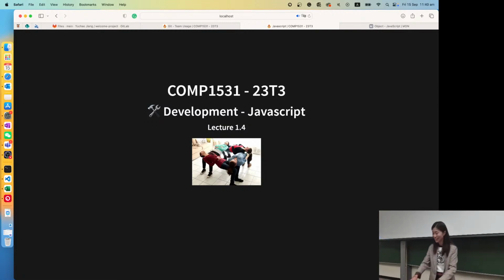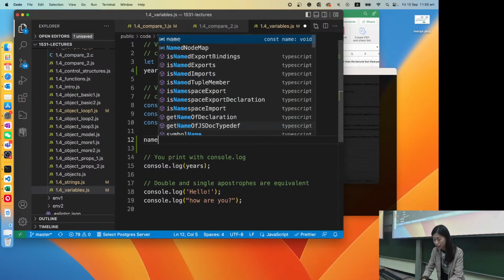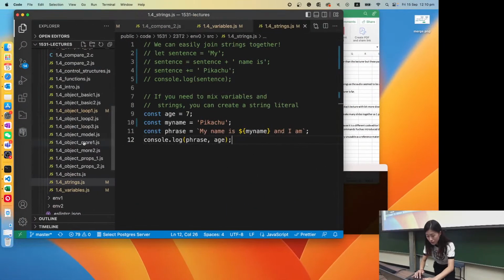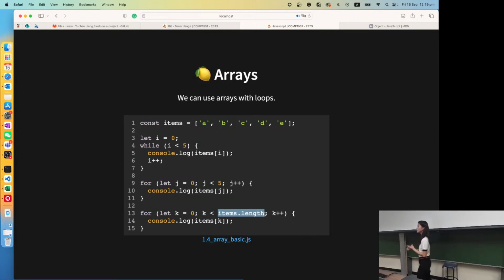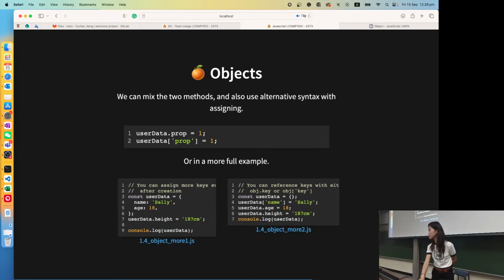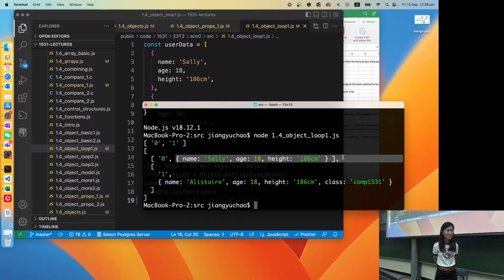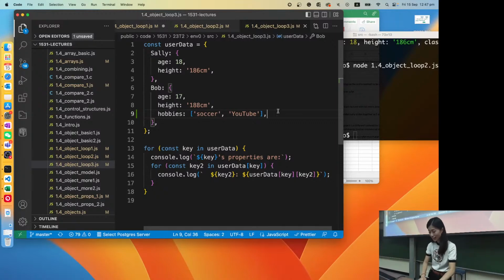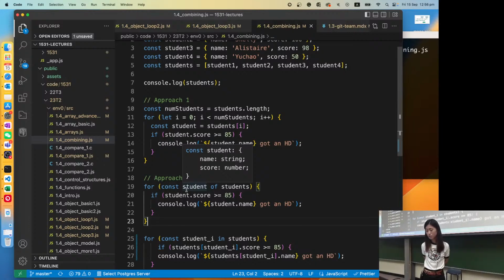COMP1531 23T3 | 🛠️ Javascript